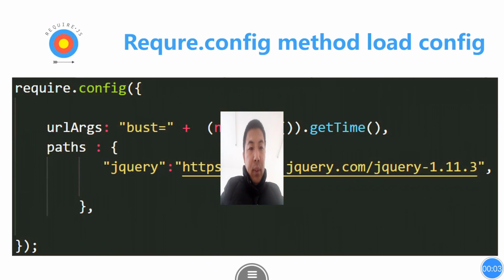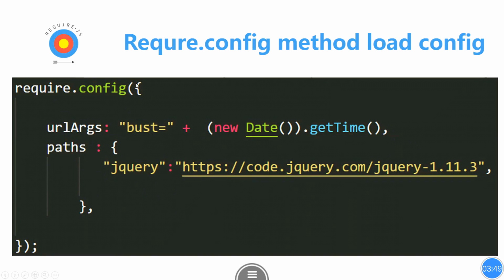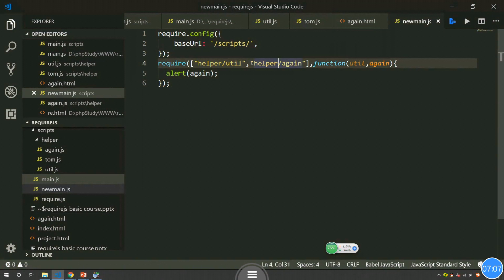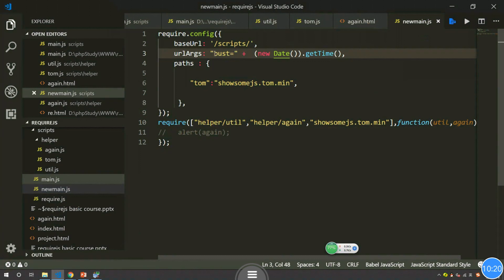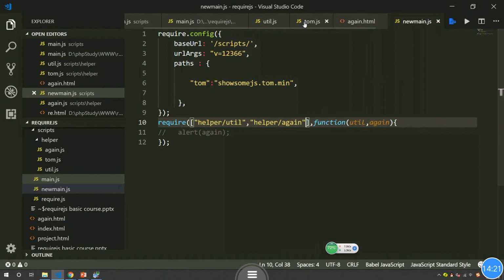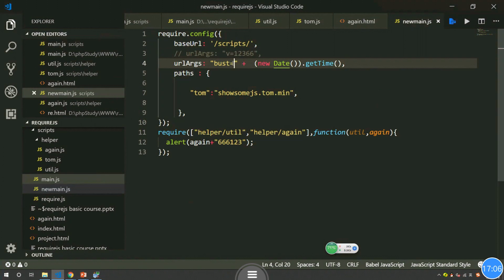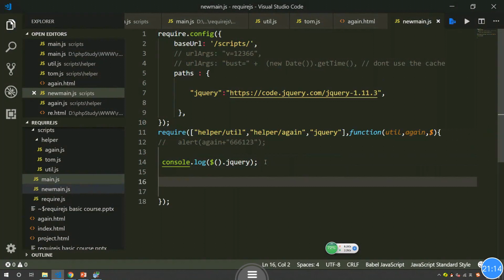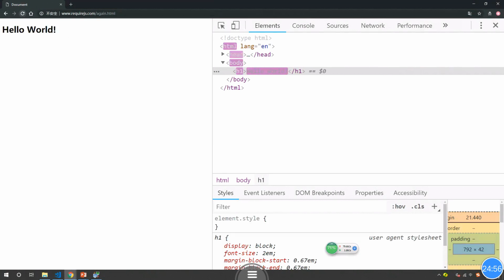09 Requre config method load config